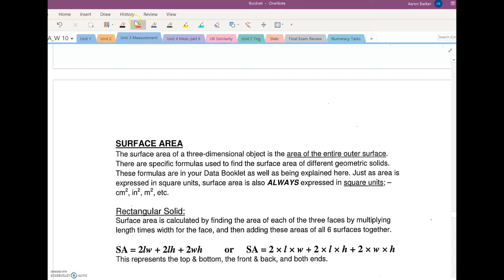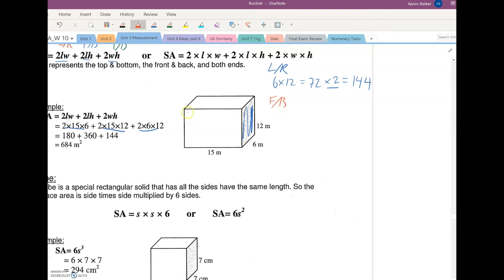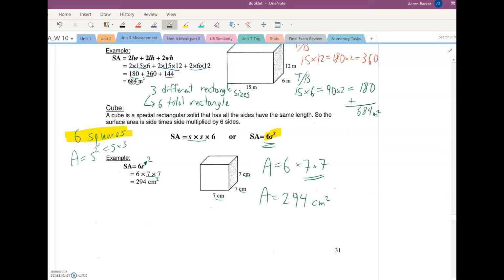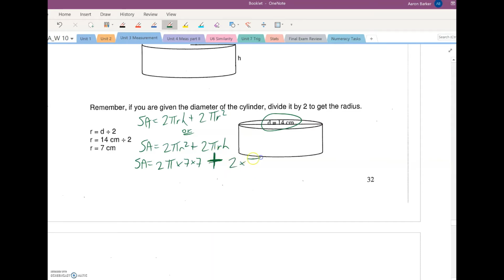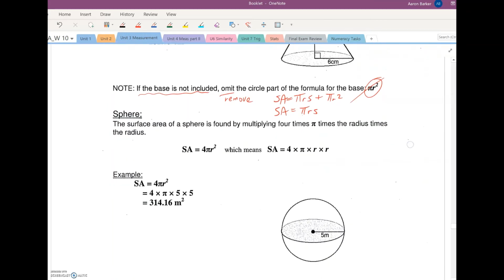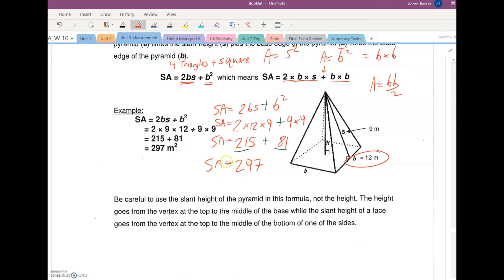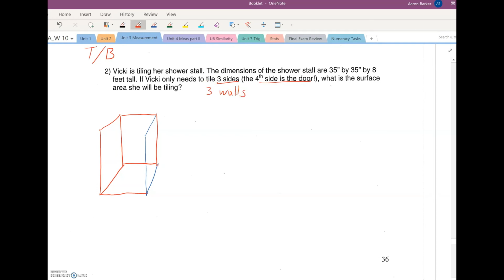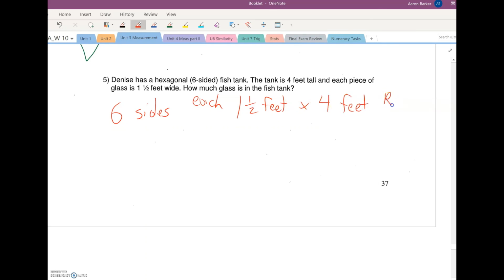Measurement Lesson 8 Surface Area